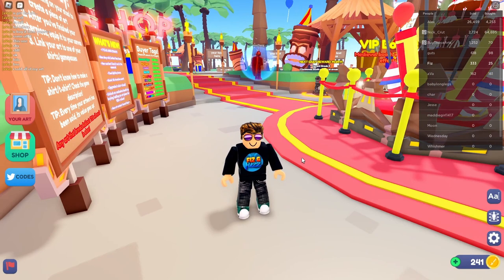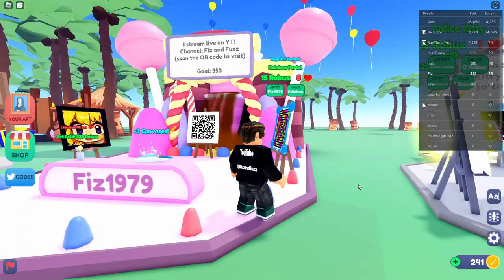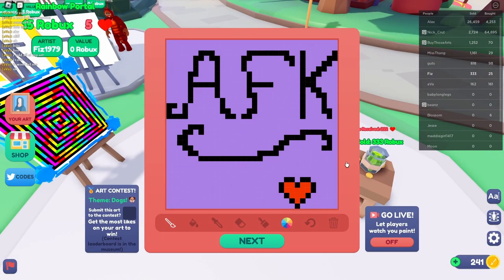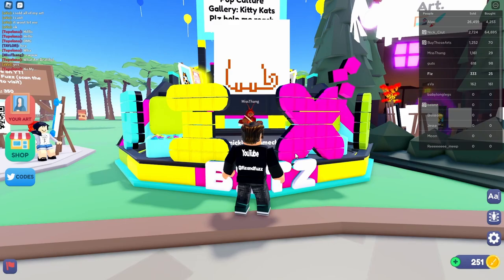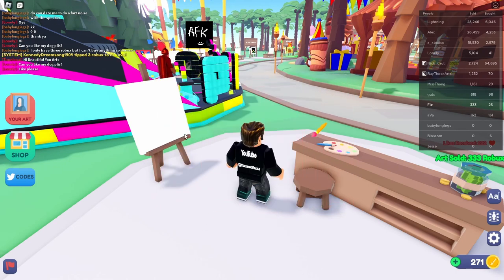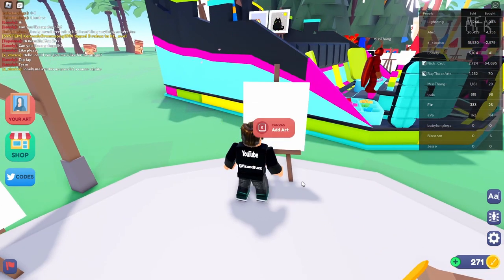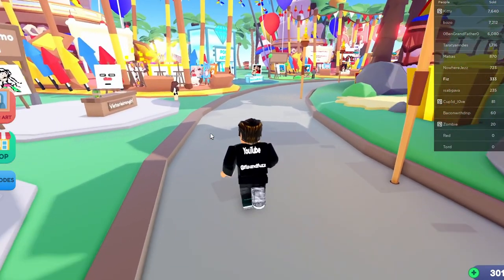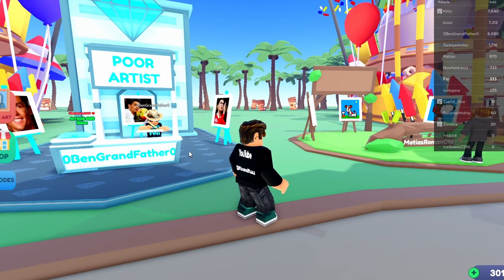Complete Guide to Selling Art in Starving Artists on Roblox (2023)!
Fiz and Fuzz take you step by step through Starving Artists on Roblox! See below for timestamps and codes.

In this video you will learn:

1. How to get started in Starving Artists and make Robux!
2. How to set up a stand and create a painting
3. What all the drawing tools do
4. Creating a gamepass to sell your paintings without having to pay anything!
5. Tips and Tricks for helping you be successful and have fun!

***Get Roblox gift cards and other cool Roblox stuff at Amazon!

Pet Simulator X Stuff
General Roblox

Chapters:

00:00 Introduction
01:36 Setting Up Your Booth
04:04 Drawing Tools Explained!
06:48 Drawing Your First Picture
08:39 Display Your Painting, Frames/Effects
10:42 Selling Your Paintings With Gamepasses
15:18 Tips to Make Robux
19:58 Auctions and Contests
21:50 Conclusion

Codes:

1year - Redeem this code to get free art coins (NEW)
christmas - Redeem this code to get free art coins
tipjar - Redeem this code to get free art coins
hallowart - Redeem this code to get free art coins
frankenpablo - Redeem this code to get free art coins
art300 - Redeem this code to get free art coins
colours300 – Redeem this code to get free art coins
brush250 – Redeem this code to get free art coins
paint300 – Redeem this code to get free art coins
starvingart – Redeem this code to get free art coins
100million – Redeem this code to get free rewards
paintbrush250 – Redeem this code to get free art coins
pixelart – Redeem this code to get free art coins
fartist – Redeem this code to get free art coins
pablo250 – Redeem this code to get free art coins
monalisa200 – Redeem this code to get free art coins
easterart – Redeem this code to get free art coins
picasso250 – Redeem this code to get free art coins
pablo300 – Redeem this code to get free art coins
BOBUX – Redeem this code to get free art coins
artcoin100 – Redeem this code to get 100 art coins
starving – Redeem this code to get 100 art coins